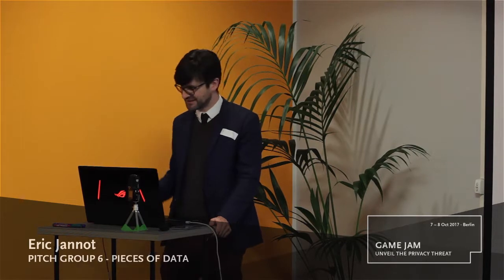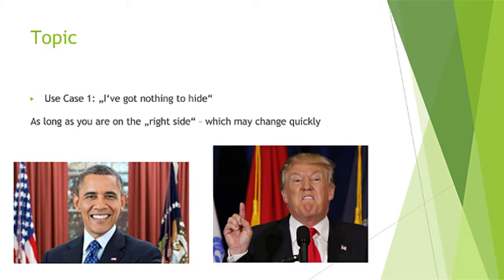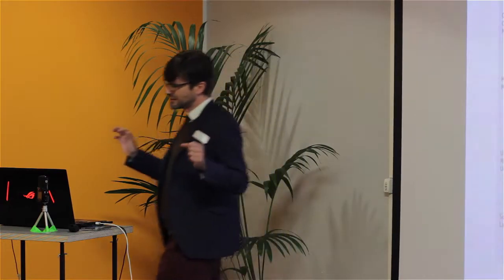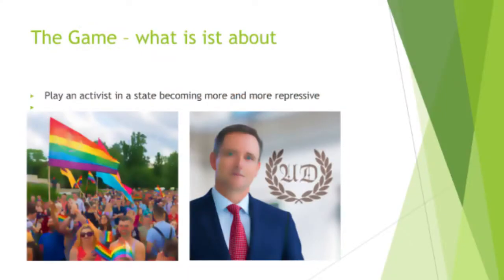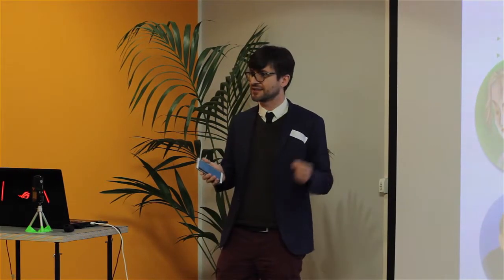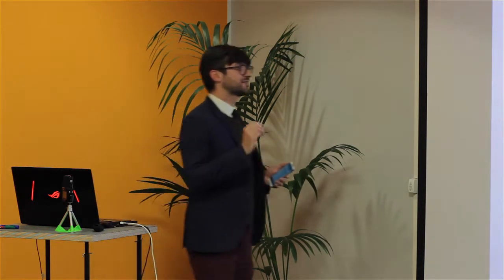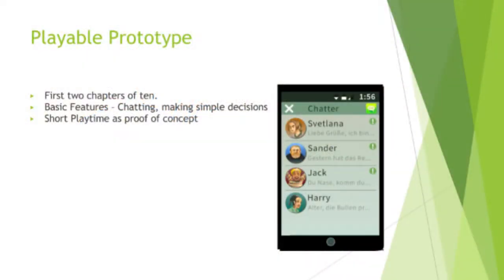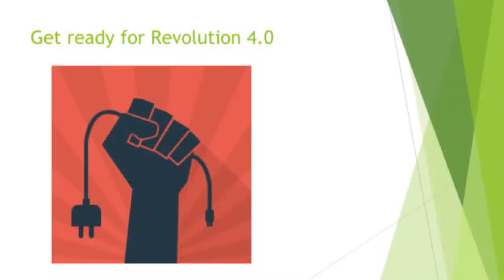Game Jam: Winner's Pitch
Winner's pitch at "Game Jam: Unveil the Privacy Threat"
Implementing privacy and security through serious games
7 to 8 October 2017 | HIIG Berlin

The game concept “Pieces of Data” seeks to teach its players how to manage third-party access rights, i.e. by app providers, to their smartphones. Taking the perspective of an activist in a state that is becoming more and more repressive, the players learn how data collected by their smartphones can harm them, and even other parties – and how to protect themselves against such threats. Because this game was so advanced in its development, it won!